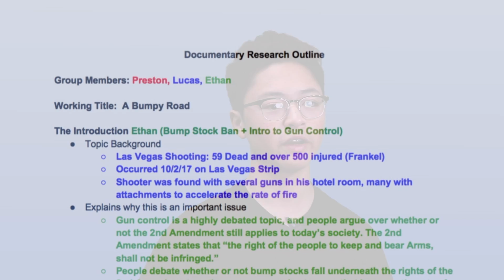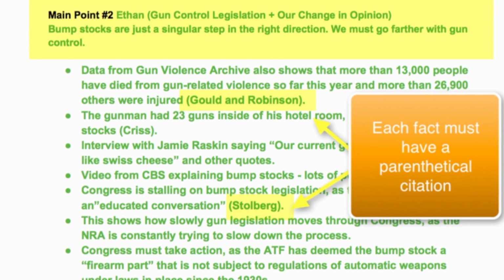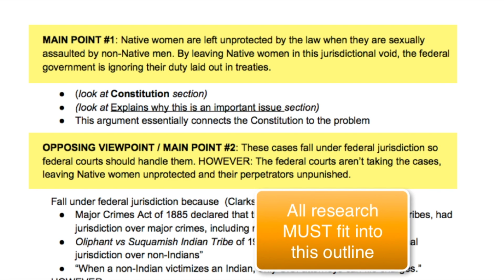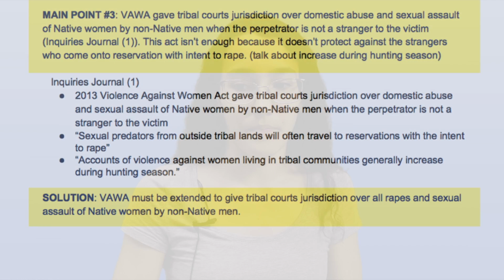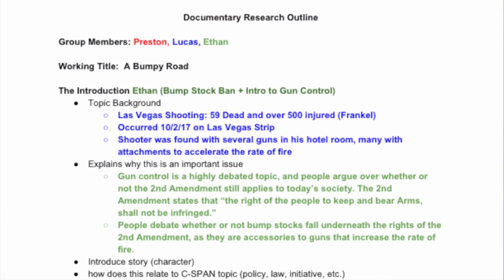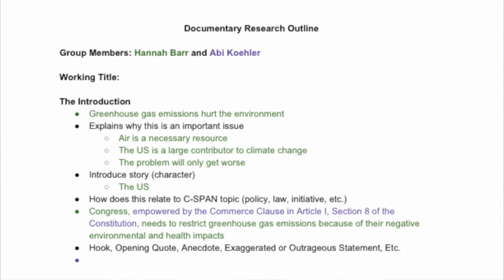StudentCam Research Outline